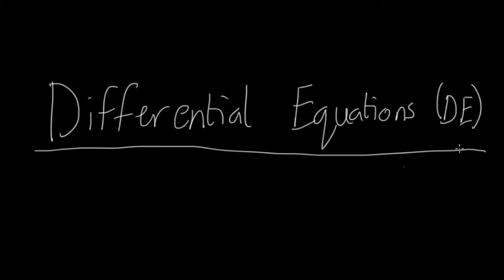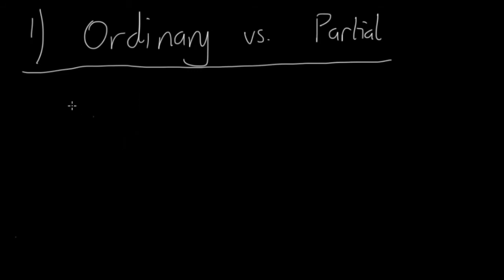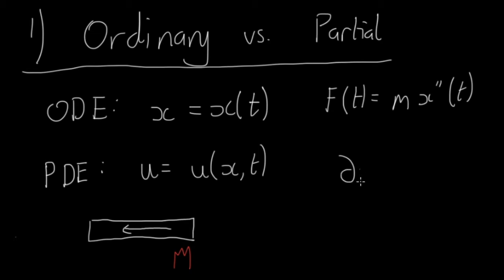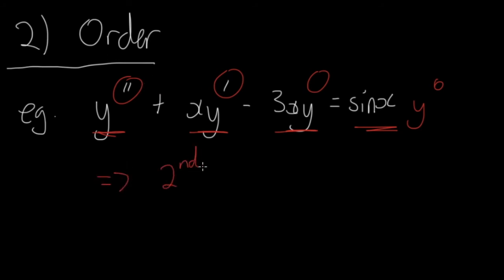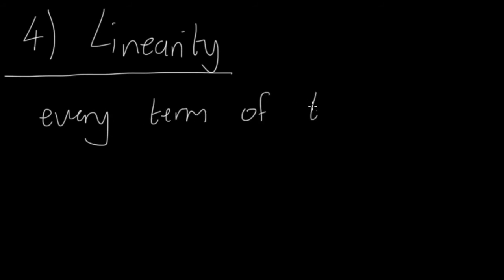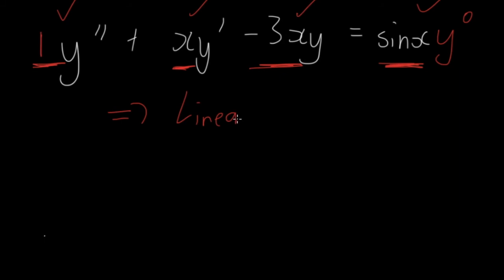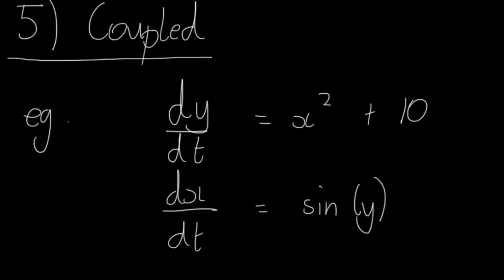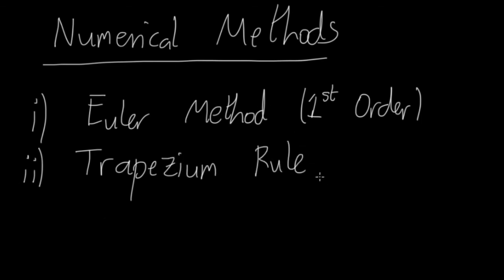Modelling in SynBio Pt1: Differential Equations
Welcome to our tutorial series, an Introduction to Mathematical Modelling in Synthetic Biology! This package was developed as part of Imperial College London's human practices for the iGEM 2020 competition.

Accompanying this tutorial series is a handbook and coding challenges, accessible through our IGEM wiki page:

In this episode, we cover differential equations, an essential concept for any model. We discuss common examples and the categorisation of differential equations to make them more approachable for future tutorials.

Mentor: Gabriel Swallow